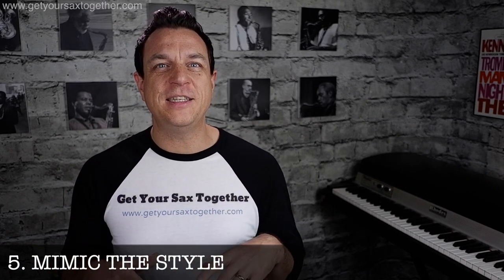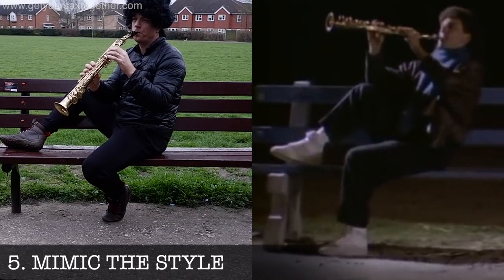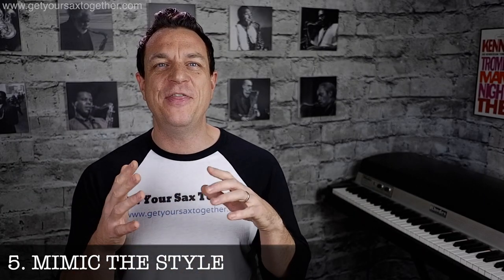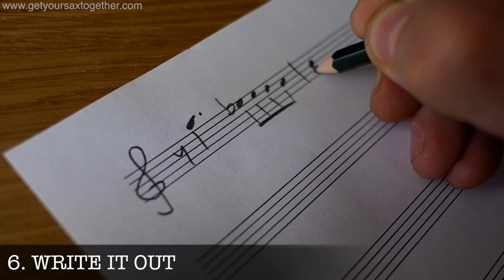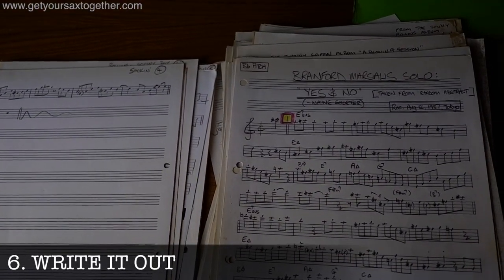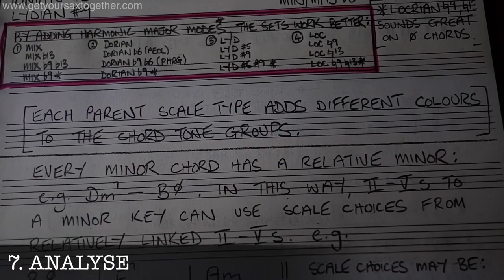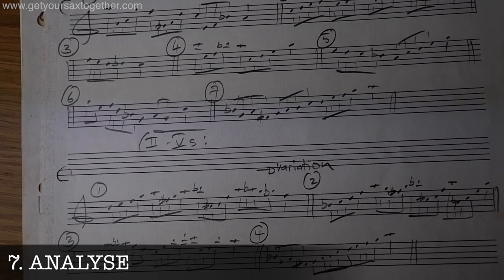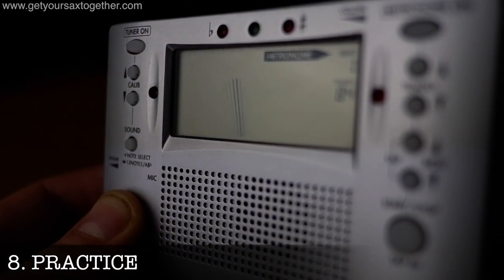Transcribing Sax (Part 1) - My 8 Step Process Explained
Part 1 (of 3) of my Ultimate 8 step guide on getting the most out of transcribing for sax!

In this 3 part special on transcribing (that is, learning how to copy something that someone else played and play it yourself) I take you through my 8 step method. In this first part I explain the steps and walk you through the process, in the second part I’ll demonstrate how to do it with an easy 4 bar example that I’ve written for the series and in the final part I demonstrate the 8 step process on a hard 8 bar segment of a Mike Brecker solo.